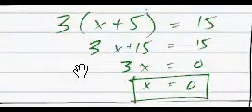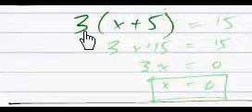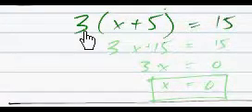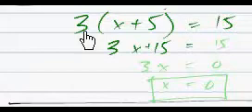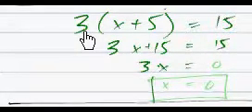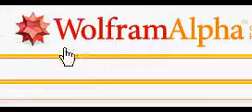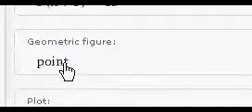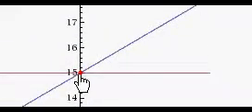algebra 3x+5=15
3(x+5)=15

idealized situations.

better life'.